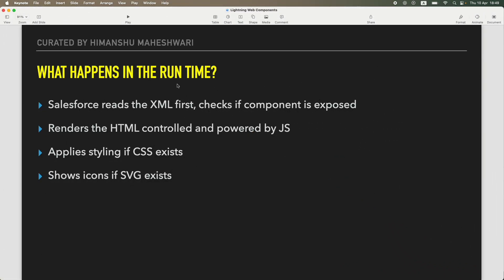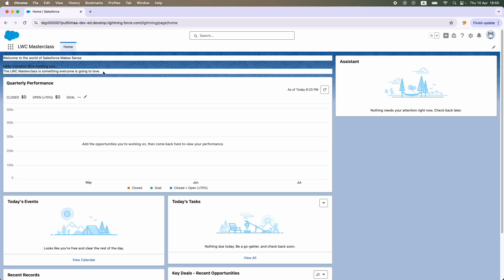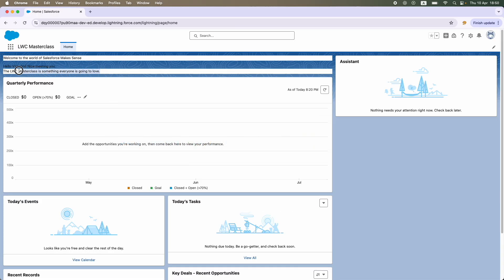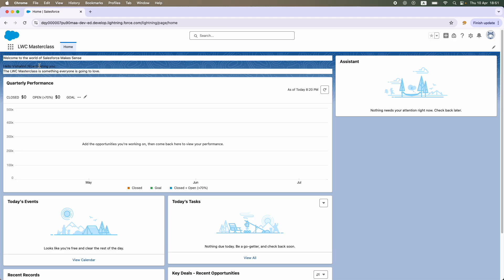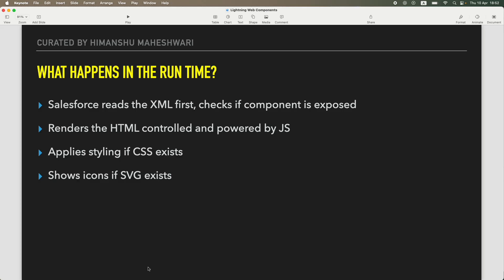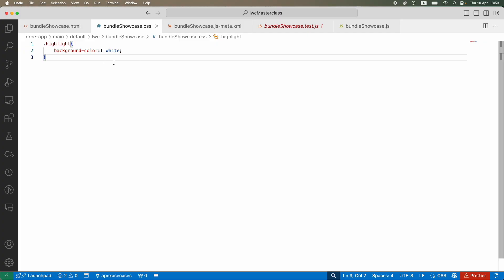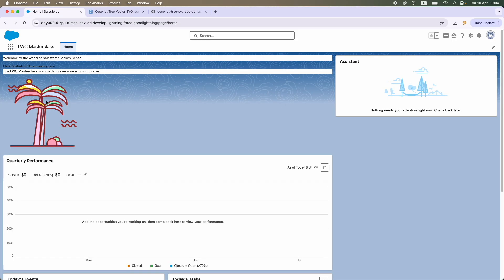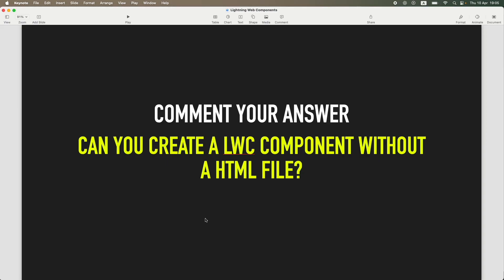Additional files in LWC | Chapter 40 | Lightning Web Components